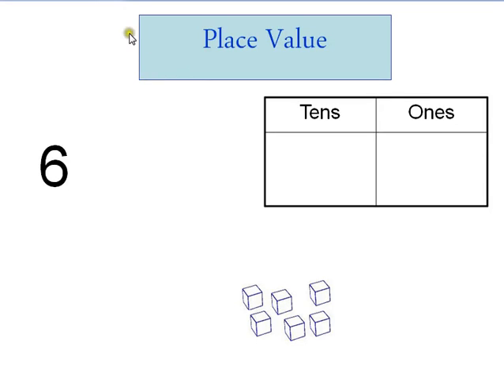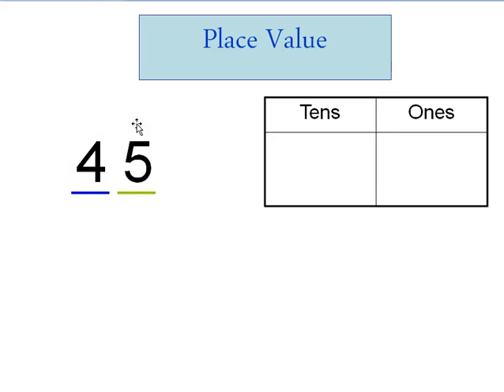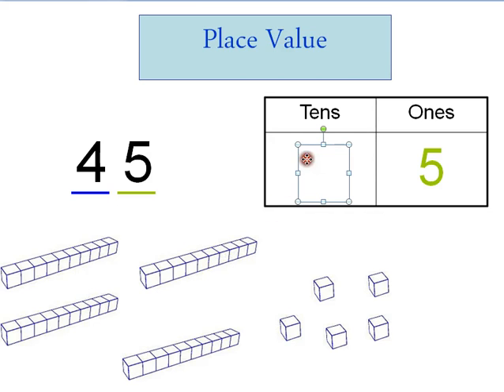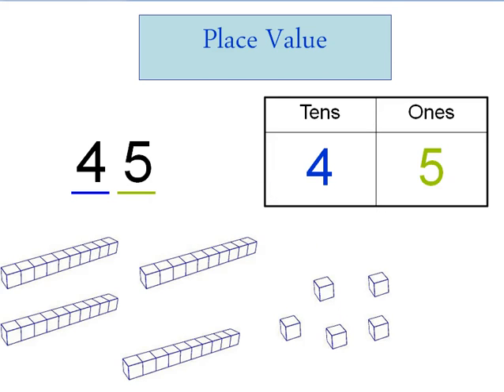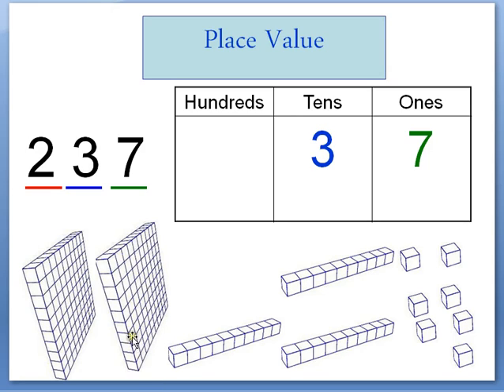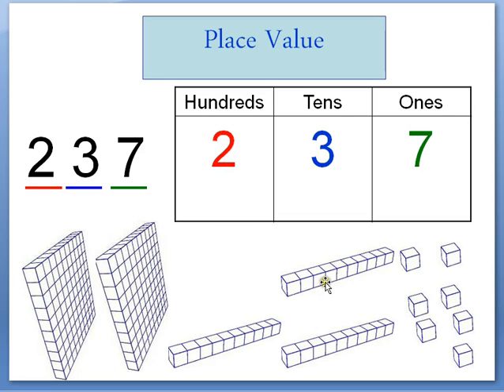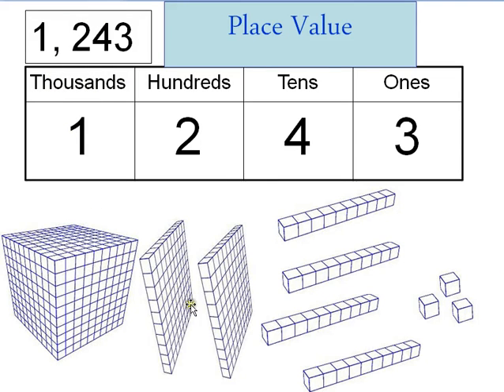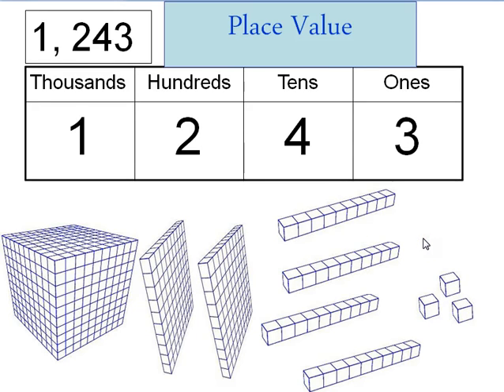Place Value Tutorial up to the Thousands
This tutorial explains how to determine place value of numbers up to the thousands place.  It also shows how to display each digit using base ten blocks.